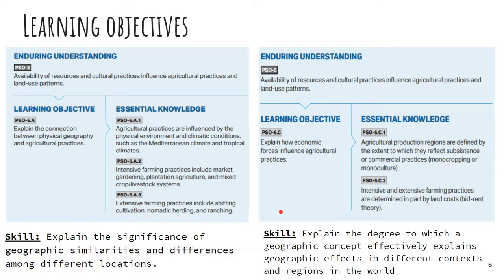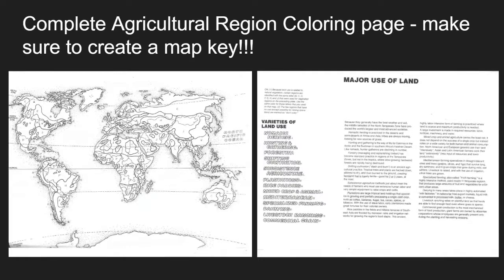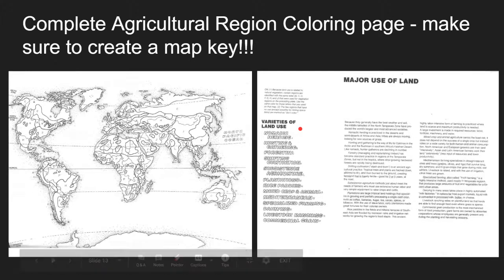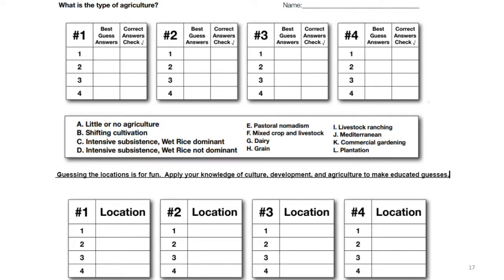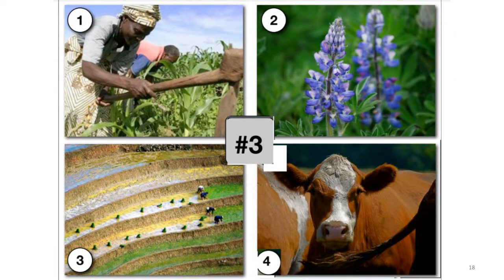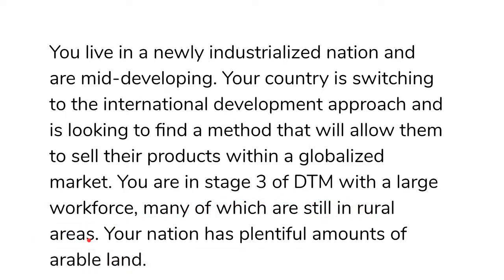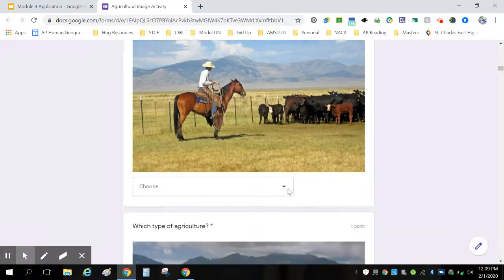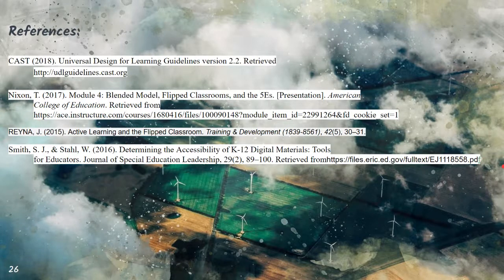Flipped Classroom - Agriculture Unit